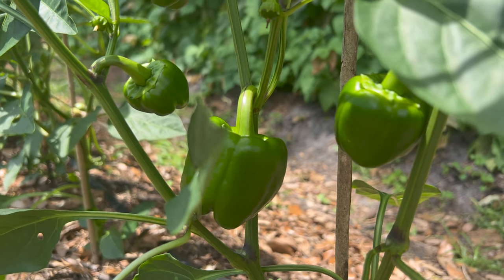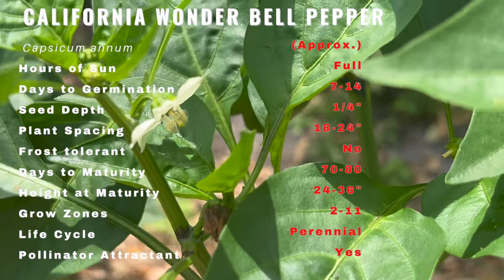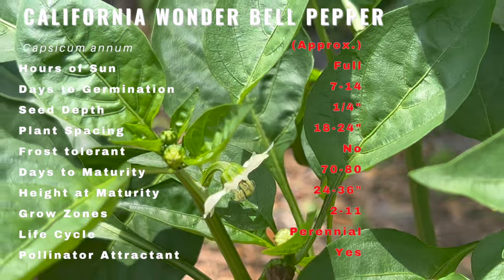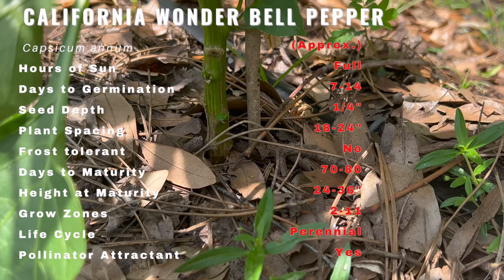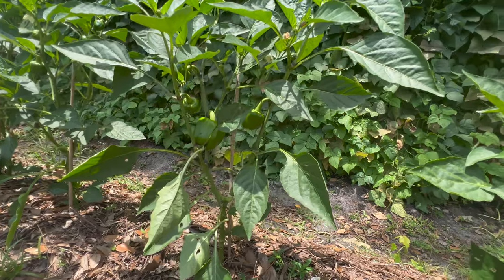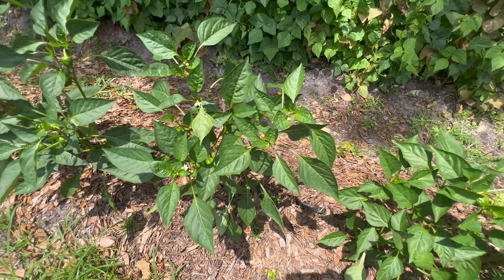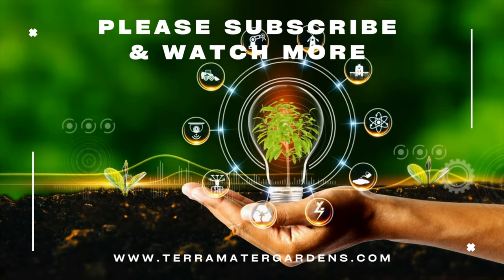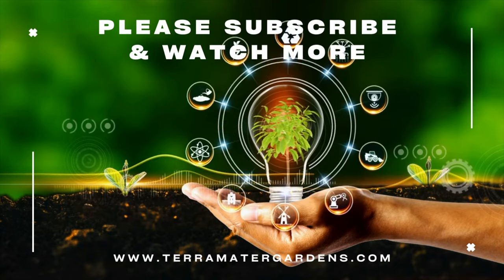CALIFORNIA WONDER BELL PEPPER Information, Description & More! (Capsicum annuum)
Thank you for tuning in to our video on California Wonder Bell Pepper! Today, we'll be taking you on a journey through the fascinating history, description, preferred companions, growing tips, and various uses of California Wonder Bell Pepper. Here's a quick overview of what we'll be covering in this video:

Latin name: Capsicum annuum
Sun: Full sun
Days to germination: 7-14 days
Seed depth: 1/4 inch
Spacing: 18-24 inches apart
Frost tolerant: Not frost tolerant
Days to maturity: 70-80 days
Height: 24-36 inches
Grow zones: 2-11 (USDA hardiness zones)
Life cycle: Annual